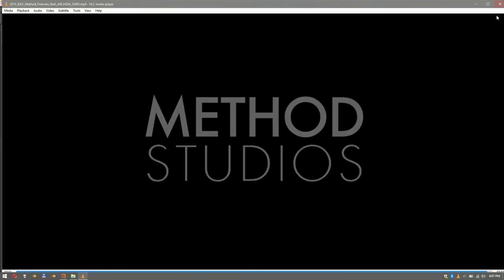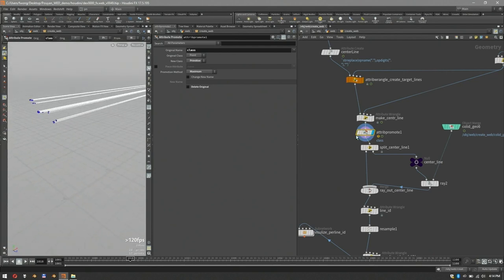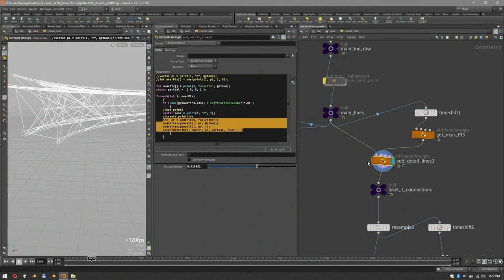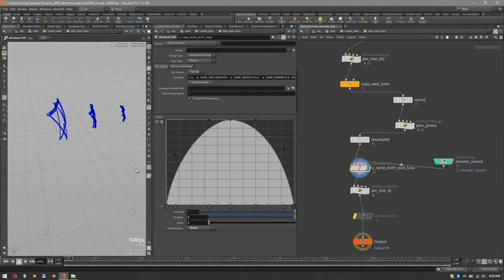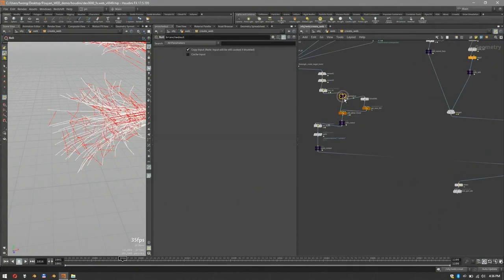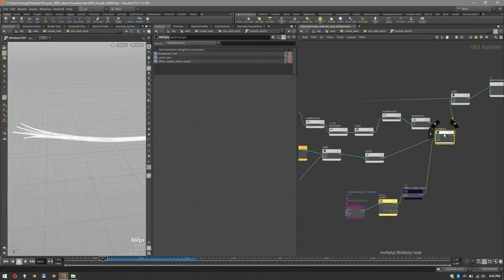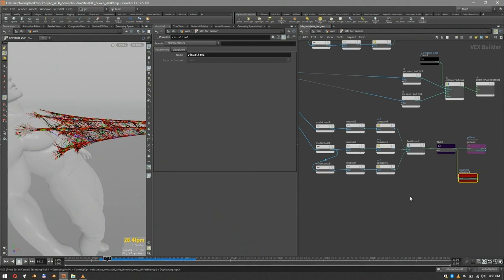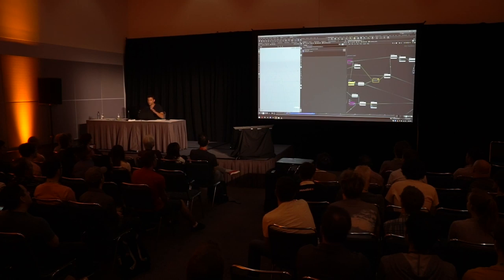Spider-Man’s Webs: His most Valuable Superpower | Pouyan Navid | SIGGRAPH 2019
Pouyan shows how the Method team created organic looking spider webs from scratch for Spider-Man commercials. He covers creating the geometry with curves, web shooting animation, dynamic simulation to show weight and movement and finally making shaders and rendering it.

Pouyan Navid knew from an early age he wanted to be a visual effects artist. He started his career in the industry as a VFX artist at local TV stations before going to school for Visual Effect. Over the years he has strived to better his craft and continue to learn and teach others at the schools that taught him, Cal State Northridge. He has held many roles in his career from technical director to character animator, Lighting and Rigging to FX and CG lead to his current role as CG supervisor at Method Studios in Los Angeles.